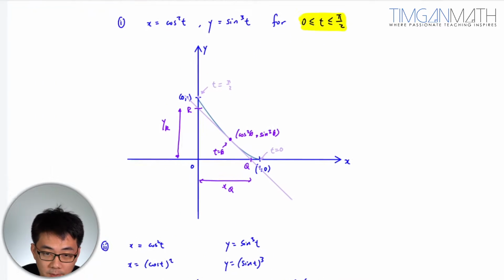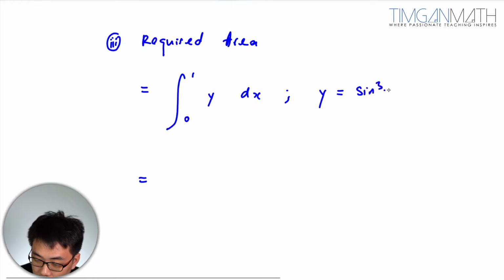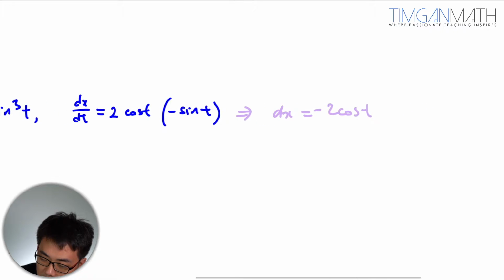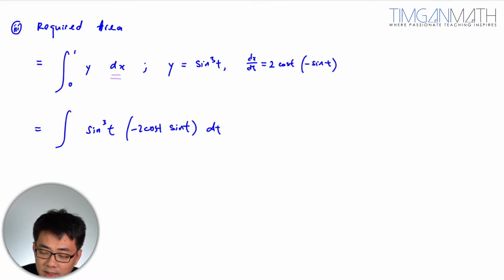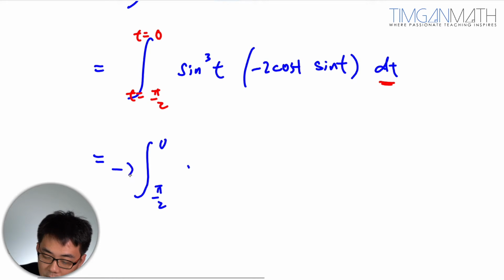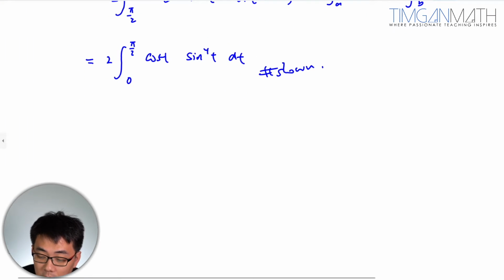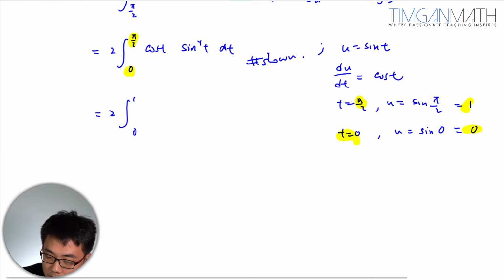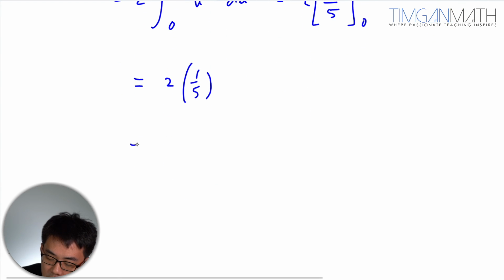💡Parametric Equations💡: A Level H2 Math 2007 Paper 1 Q11 (iii)